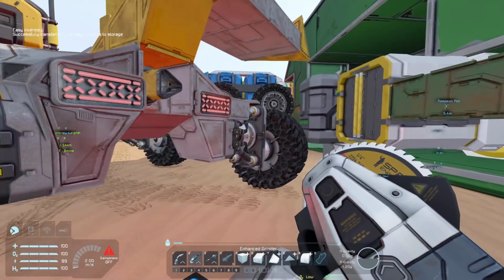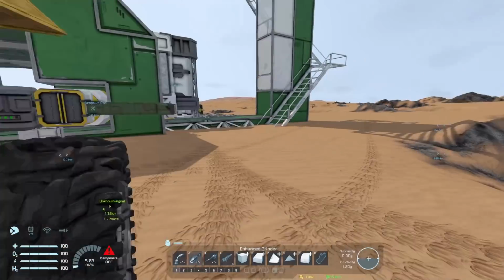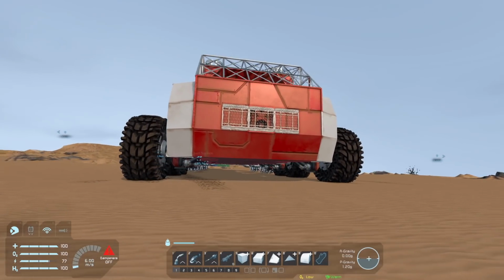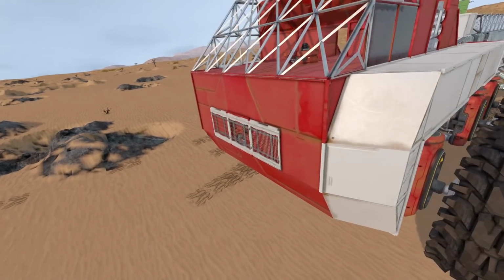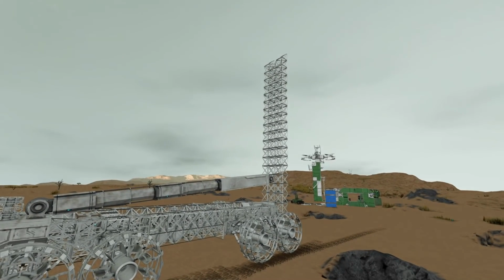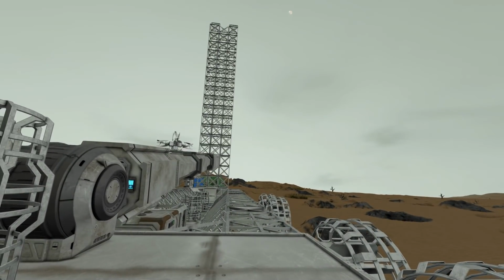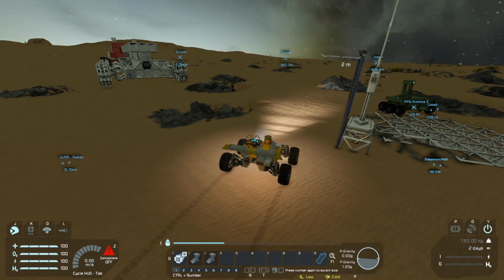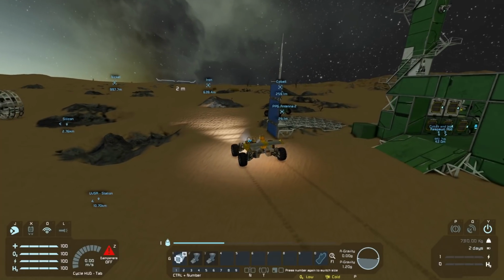Space Engineers Surviving Pertam: Making A Truck Plus A Magic Trick #2 | Part 5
It is finally here, the truck of all trucks! Not really, but I finally made the truck. Unfortunately, is is not finished. Should be all done by the next vid.